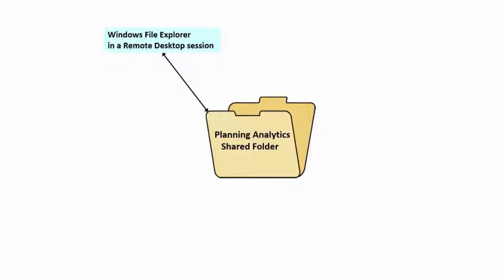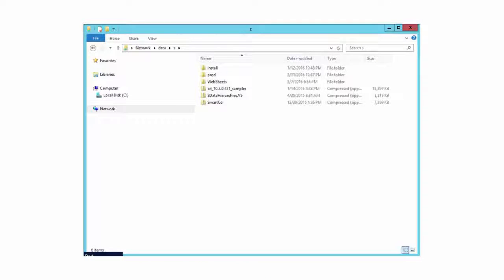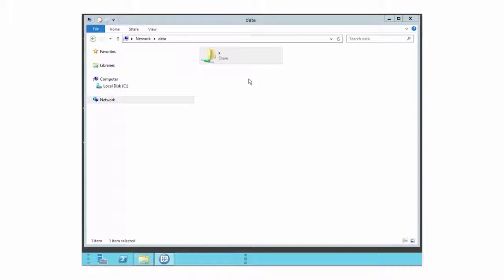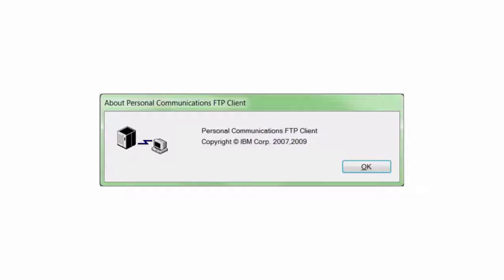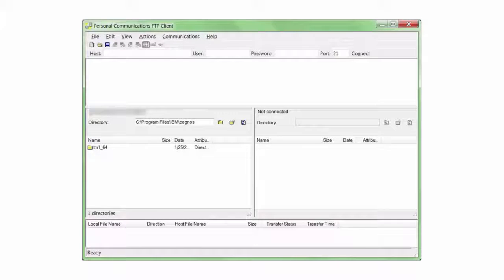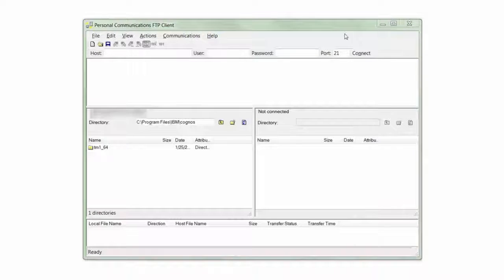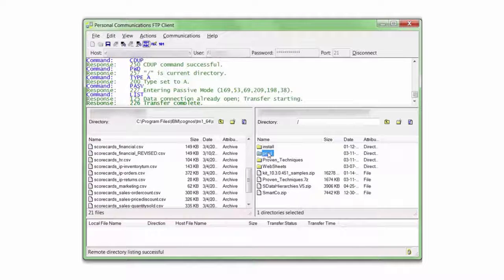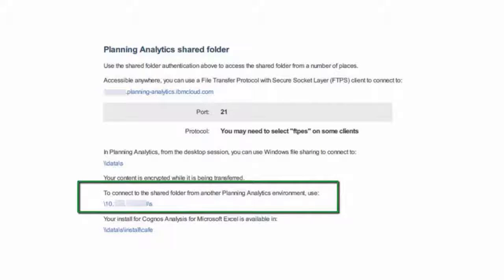공유폴더 사용방법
IBM PA서버의 공유폴더를 활용하는 방법을 설명합니다.